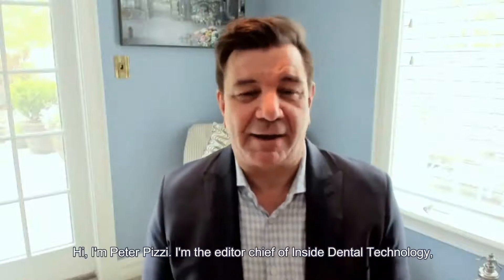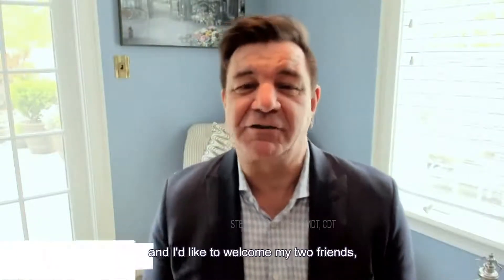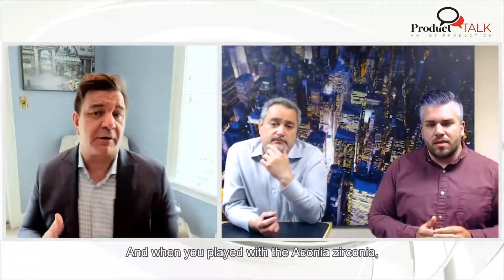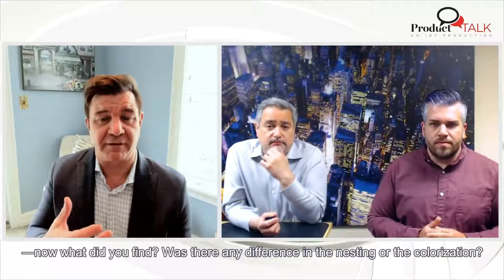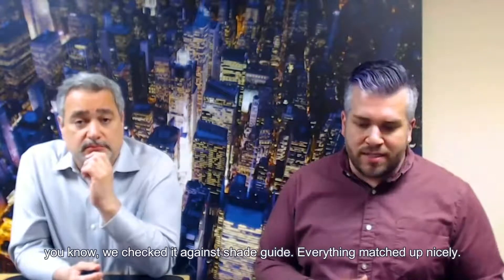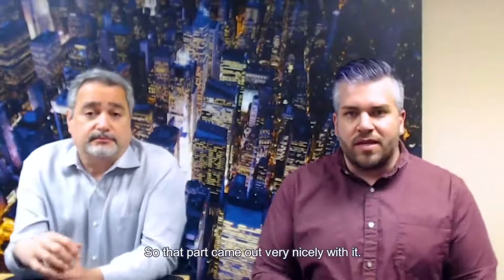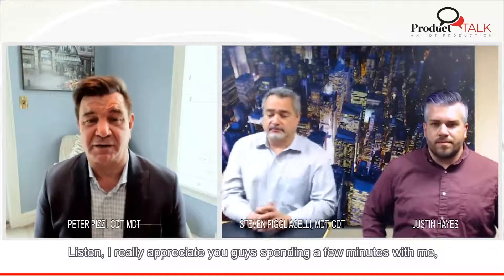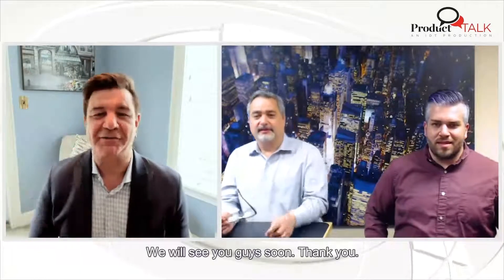IDT Product Talk: Besmile Aconia Zirconia Review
IDT Product Talk, hosted by IDT's Editor-in-Chief Peter Pizzi, MDT, CDT, talks about the Aconia zirconia trial experience by Mr. Steven Pigliacelli, MDT, CDT, owner of Marotta Dental Studio, Inc.
Here are some fragments of using feedbacks:

-As a whole, the shades matched the labels

- At our lab, we typically prefer preshaded to avoid nesting challenges, and the Aconia preshaded was right on point with color, as everything matched the shade guides

- We liked the multilayer as well - nesting is easier than with many other ML zirconias because there is not a sharp transition like, but rather a smooth graduation through the whole puck

- Milling was easy

- Sintering was especially easy because for the most part the same program could be used for all the discs

- There were no challenges with staining and glazing as they were able to use their regular workflow

- Overall a seamless transition from the products they’ve used previously - no significant workflow adjustments required